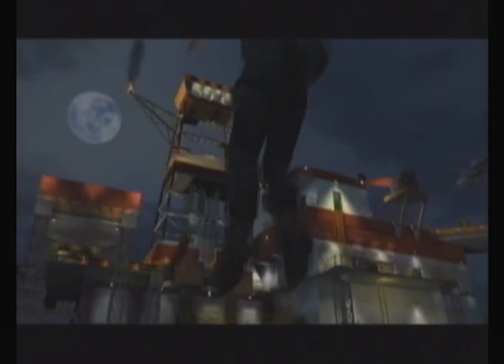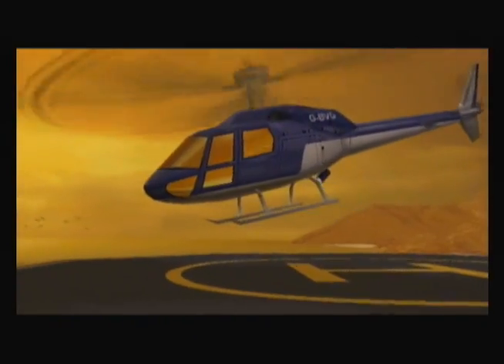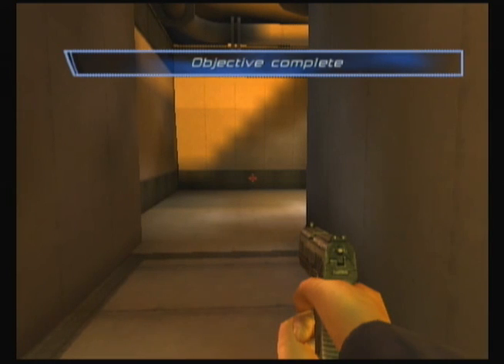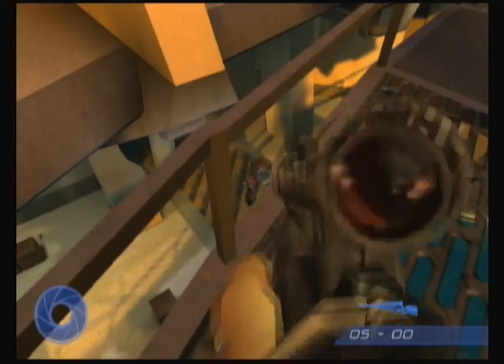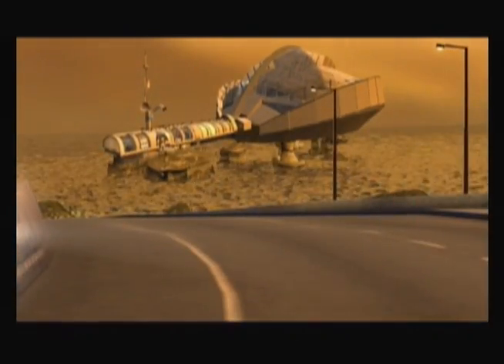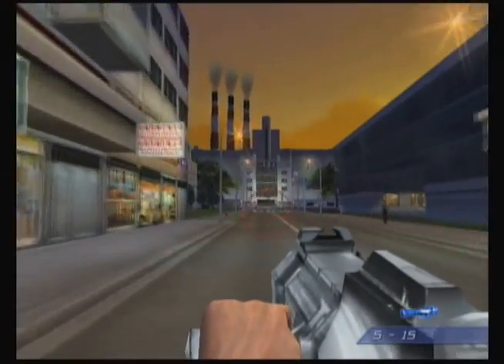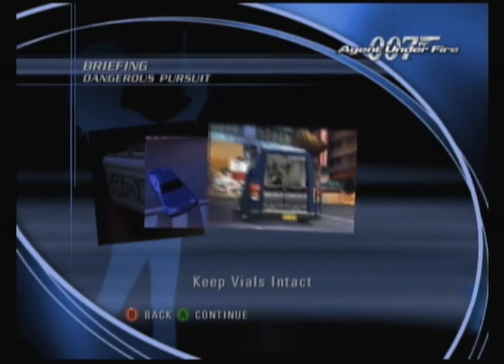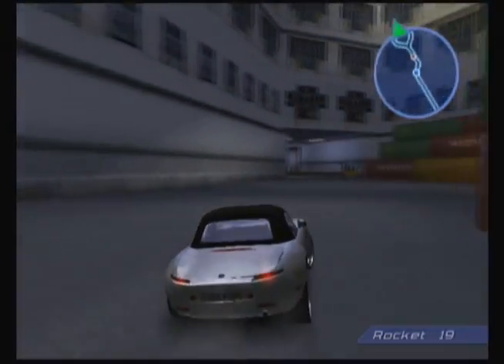007: Agent Under Fire [Part 1 Uncut - When Things Go Boom The Music Goes Happy]